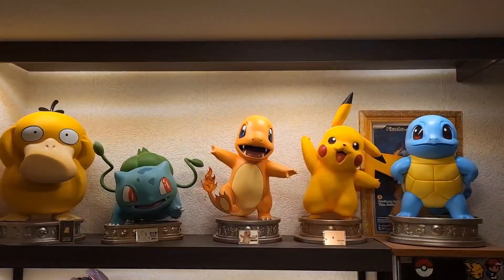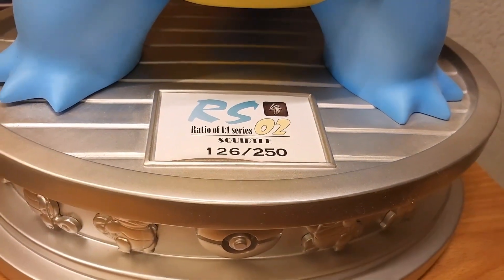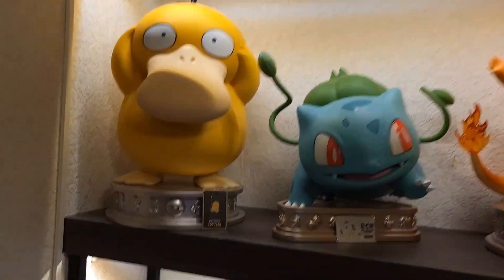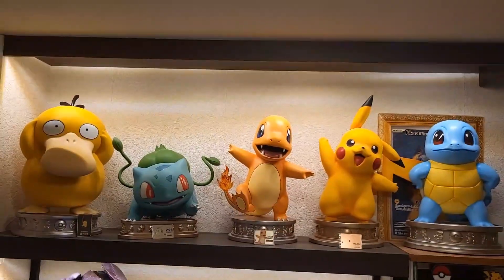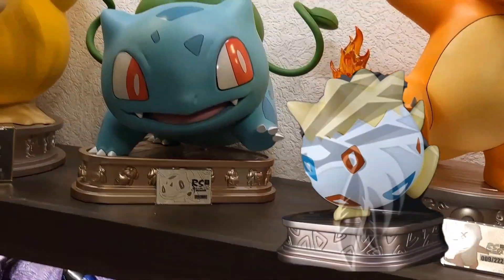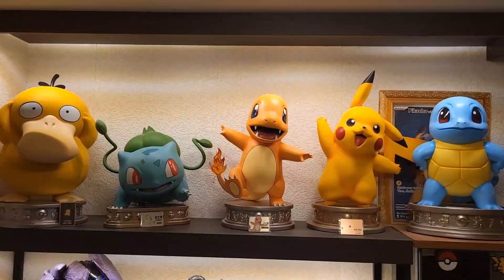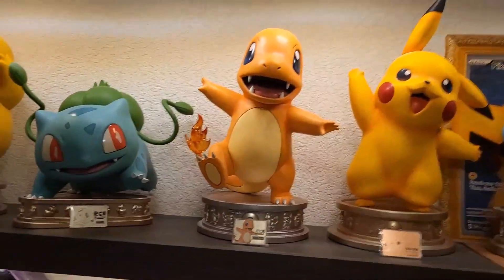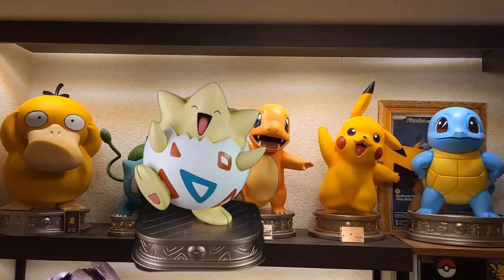Pokemon Trainer Michael WHERE IS TOGEPI??? zero tribe togepi RS04 i need your help!!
normally i open packs but today showing my new statue.

hello this is pokemon trainer michael,

opening pokemon boosters to share with you the free online codes!!

and share the video with your friends!